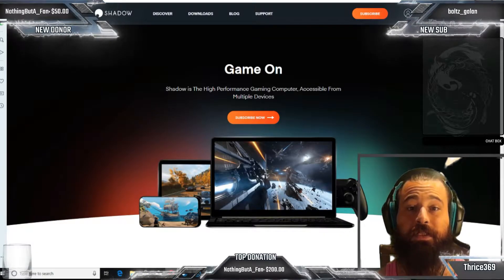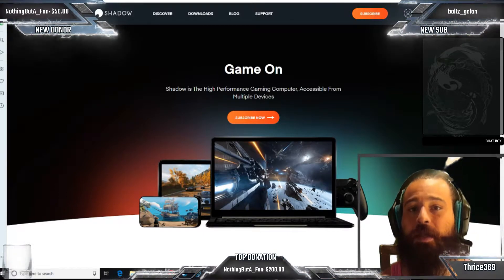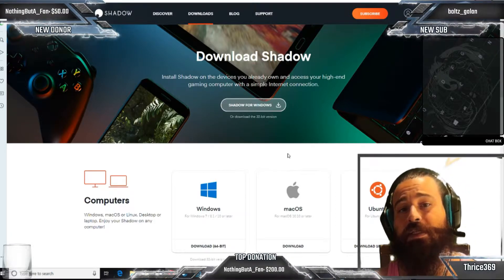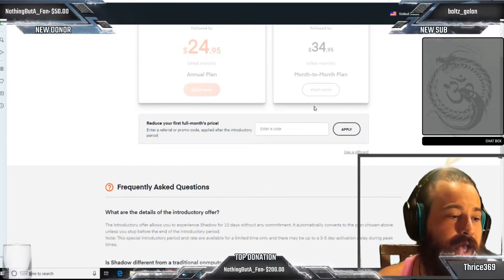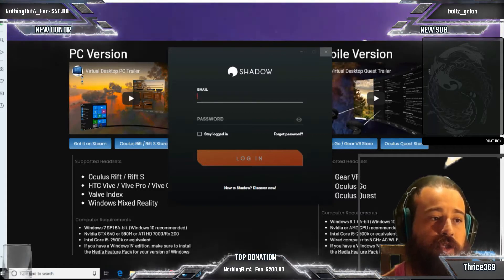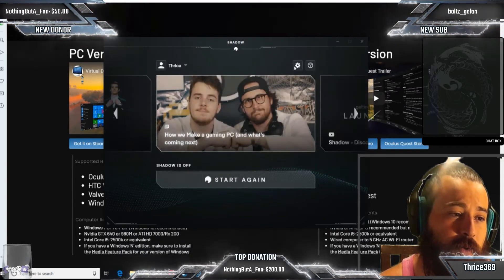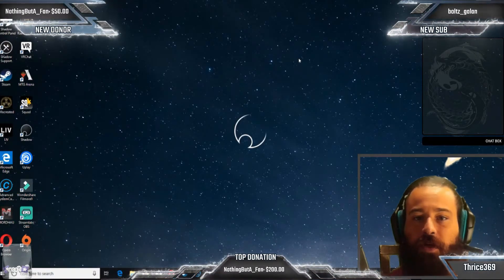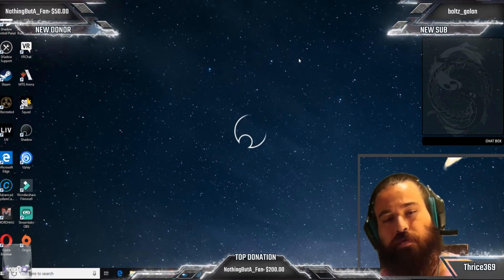How to Setup SteamVR with Oculus Quest | Shadow PC+Virtual Desktop+Oculus Quest= Best Wireless PCVR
With a home 5g Wifi connection, the Oculus Quest, Virtual Desktop, and Shadow Gaming PC (Or any gaming PC that supports VR and thigh end graphics) you can enter into the future of wireless high end gaming!

Okay, so this game was either played, edited or streamed on my new Shadow Gaming PC which has been nothing but awesome! This company has only been around for a little bit but is already it all but 11 states and across Europe! Make sure to check out to see if the service in your state and take advantage of the potential deals that they offer regularly. As of writing this in June, 2019 they are offering a $1 per day 10 day trial for new customers! Remember to use my trial code!
 Code: THRNBEAW

SaltOfEarth is a term meant for individuals who are the foundation of our society and the masses in general. Like cosmic dust in the great galactic wind, the salt of the Earth is everywhere!